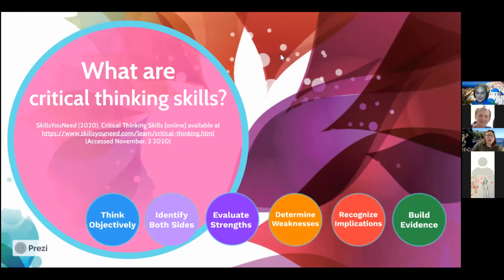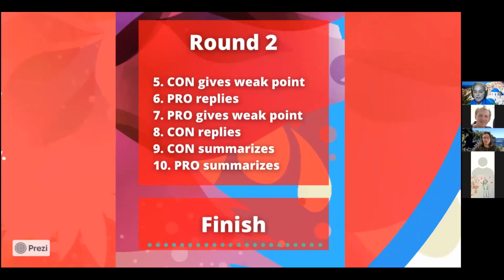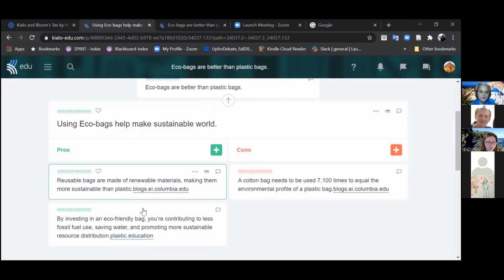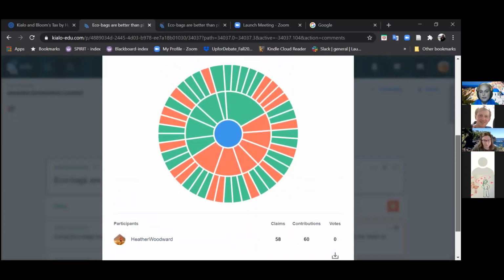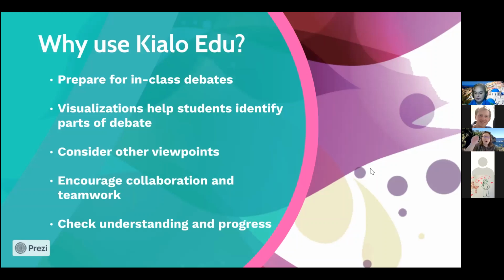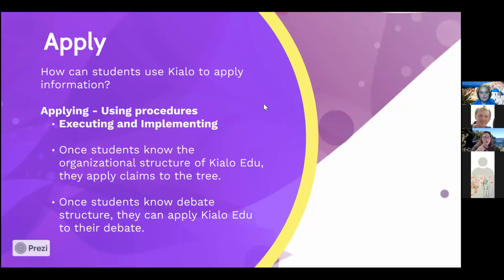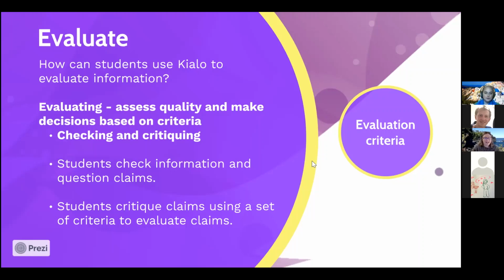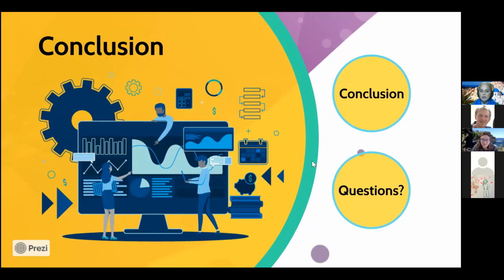Heather Woodward & Laura Padfield: Using Kialo Edu for EFL Debate Preparation (March 2021 Workshop)